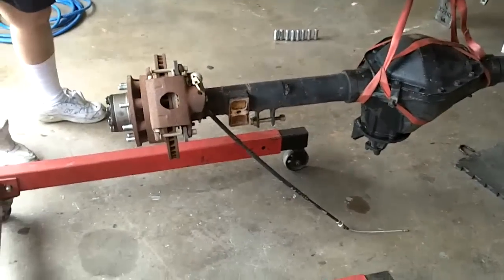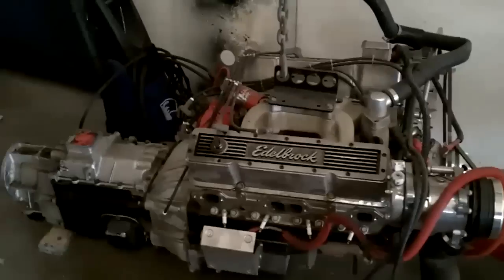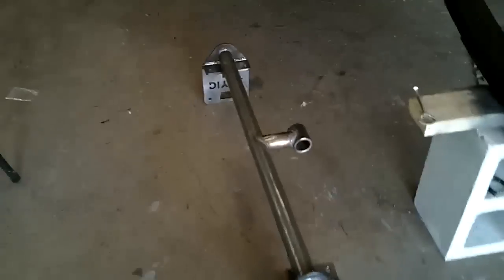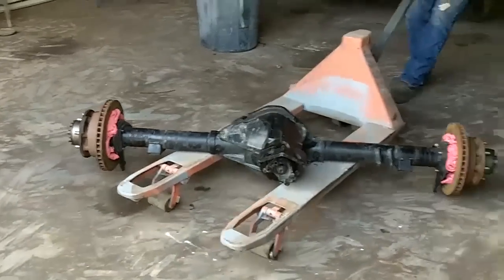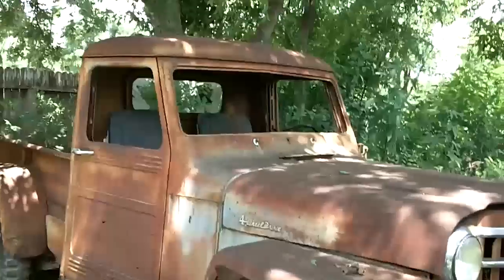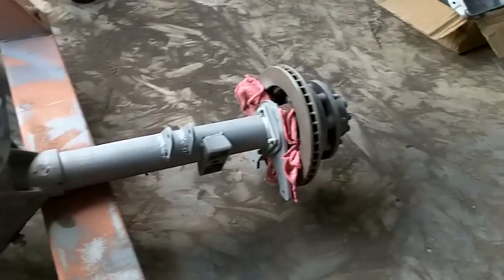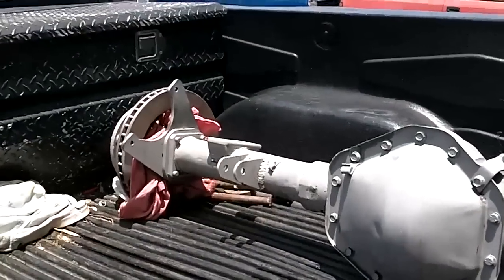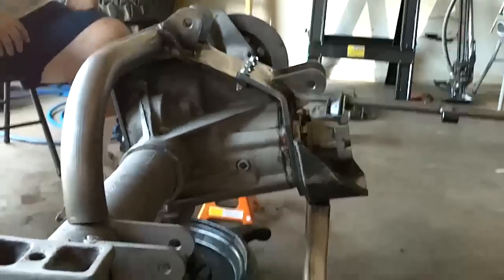MUDDIN MANNY Blast the past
HANGIN out at the shop getting some work done, helped out my buddy manny get his axle to the sand blasters and got some work done on the crusher.